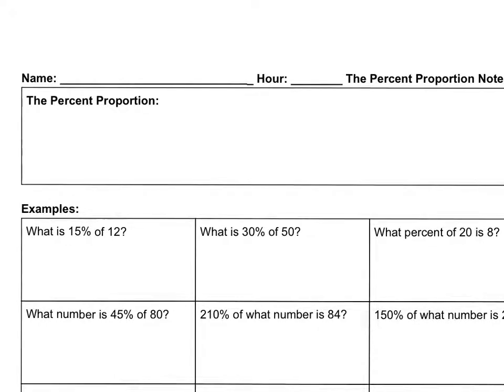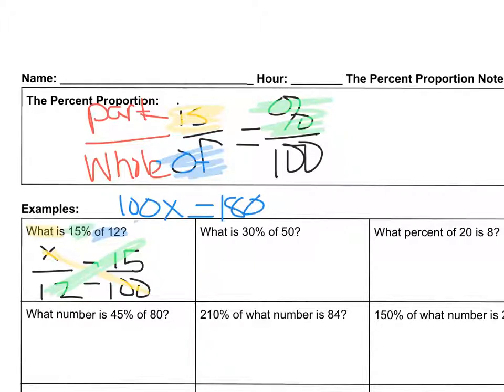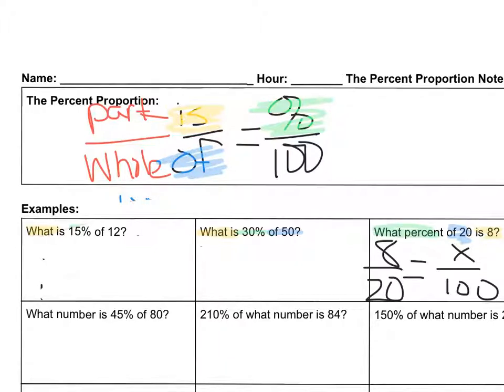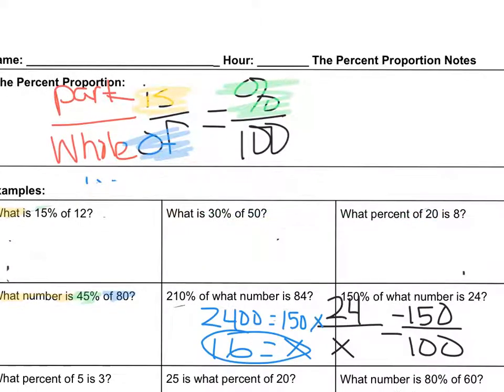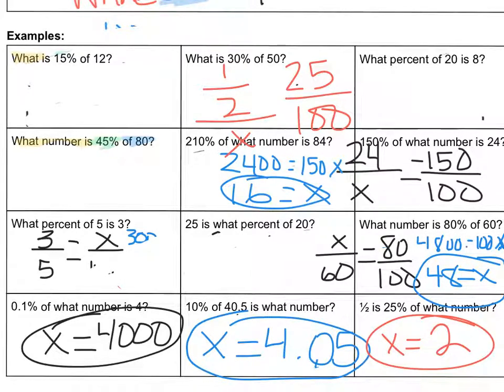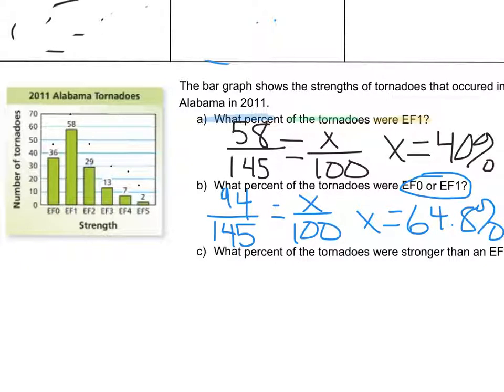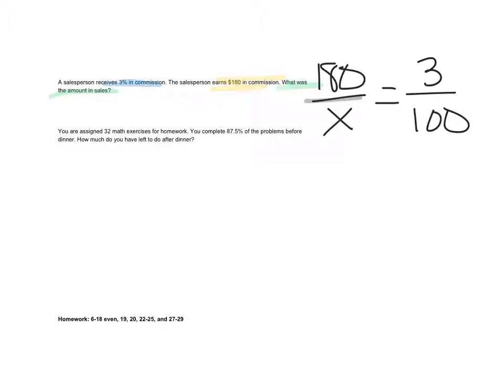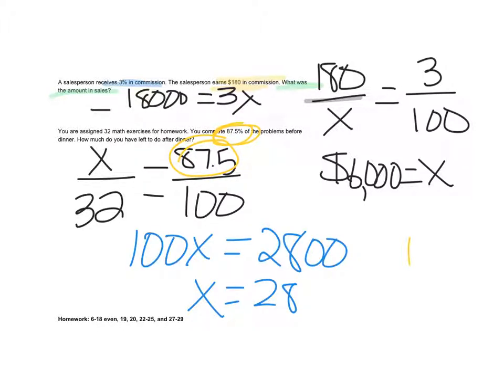the percent proportion